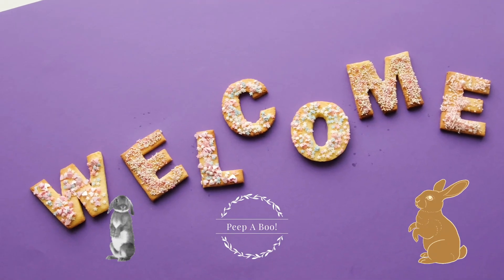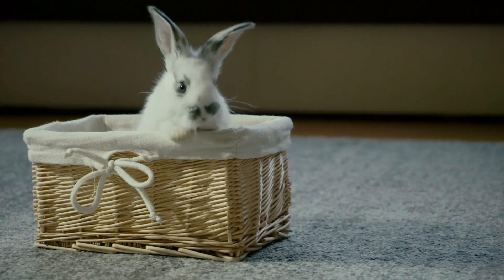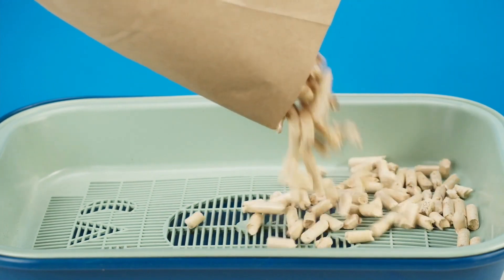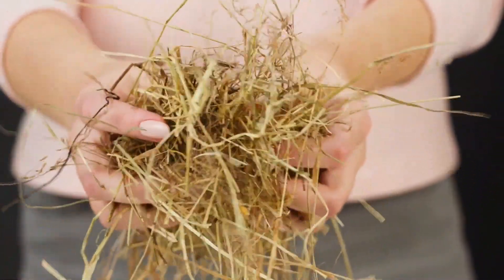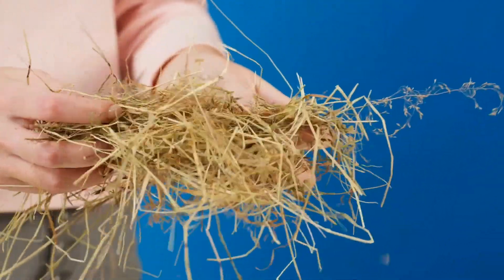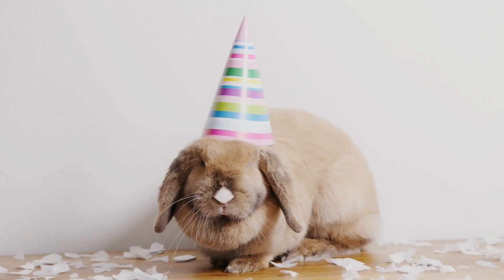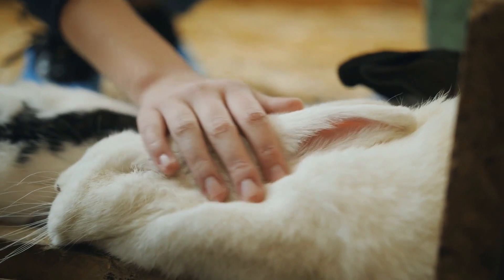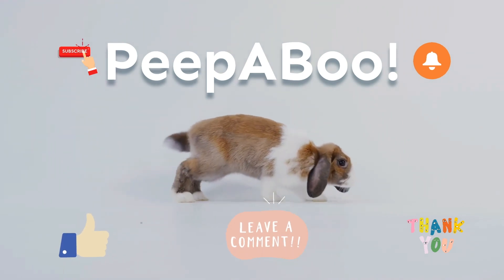How To: Litter-box Training An Adopted Adult Bunny After Spaying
Welcome to Peep A Boo! Today, we will be discussing how to litter-box train your adult bunny following a spay,  or neuter!

Have Something To Share?